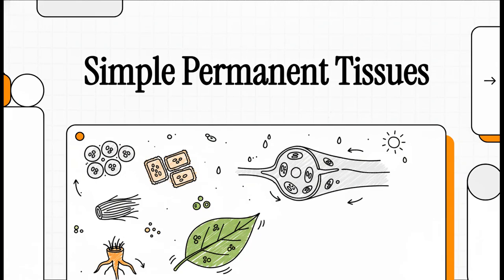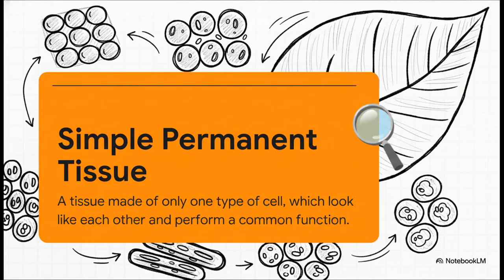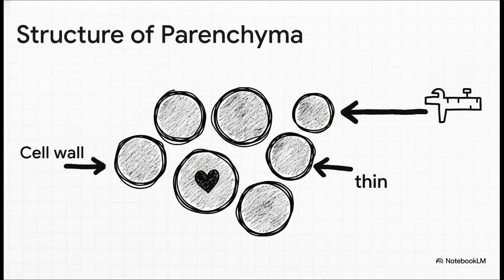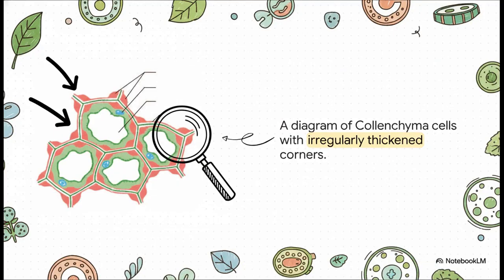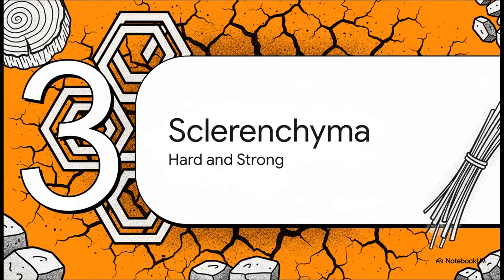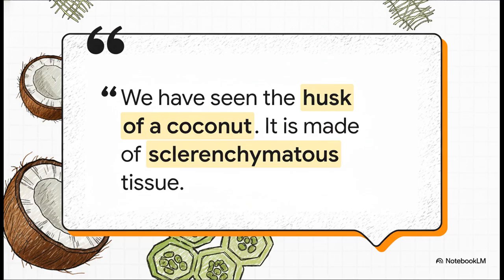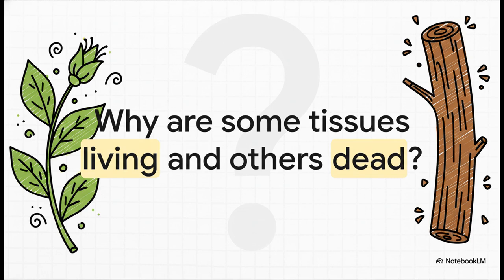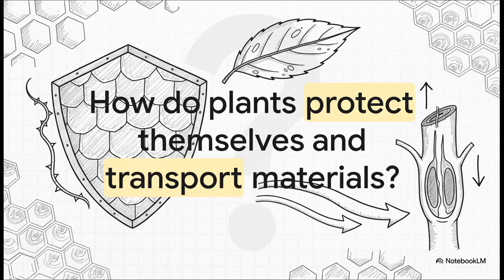Class - IX - Biology - Tissues - 4. Simple Permanent Tissues